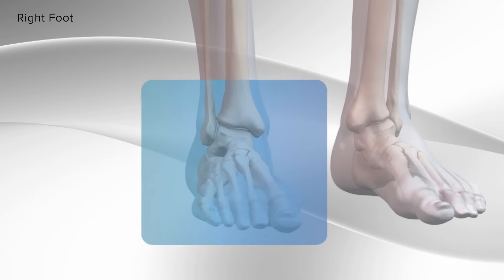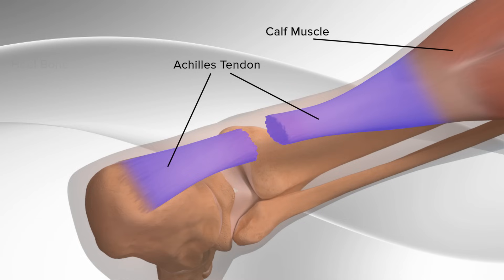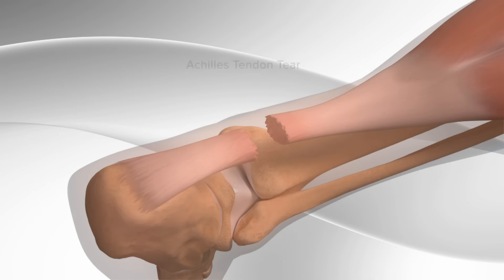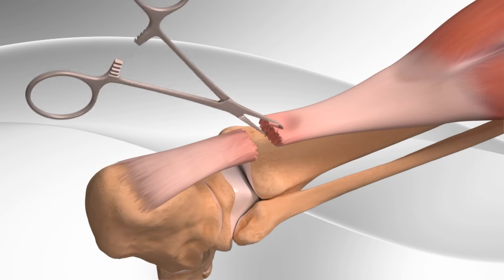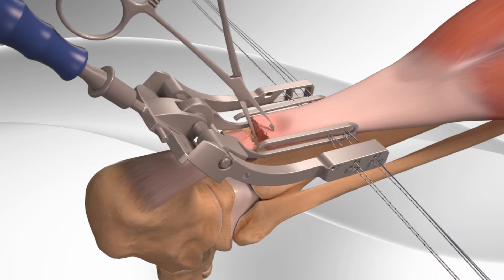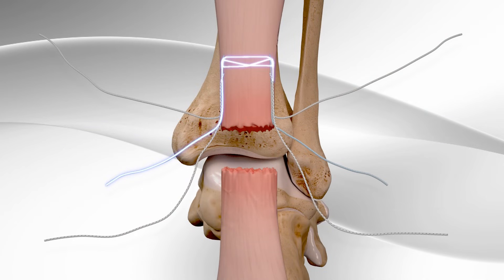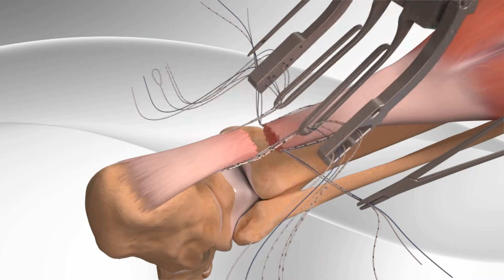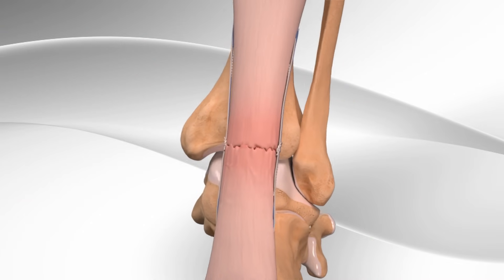Achilles Tendon Rupture Repair with Arthrex® PARS System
The OrthoIllustrated® animation for percutaneous Achilles midsubstance repair is an educational tool to help patients better understand the diagnosis and treatment of this orthopedic condition.